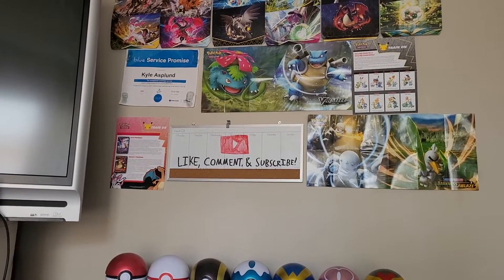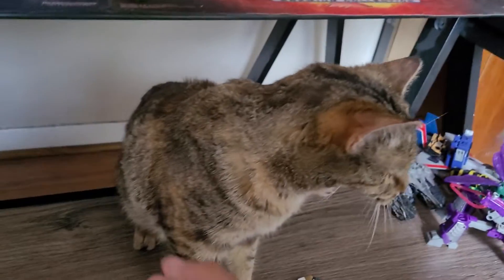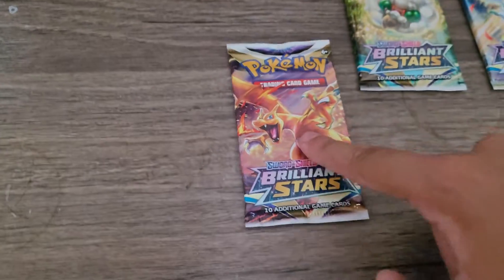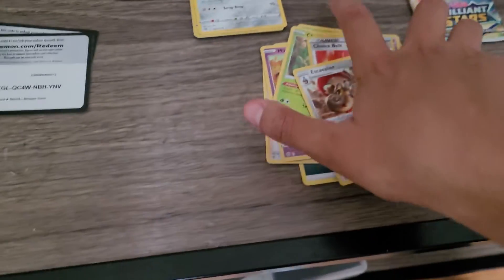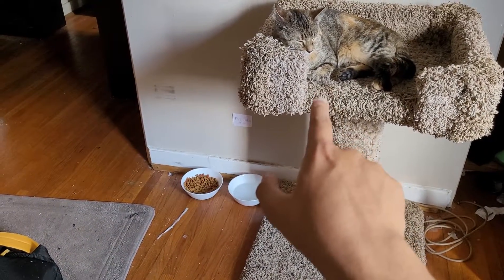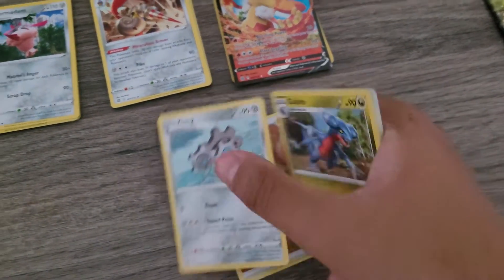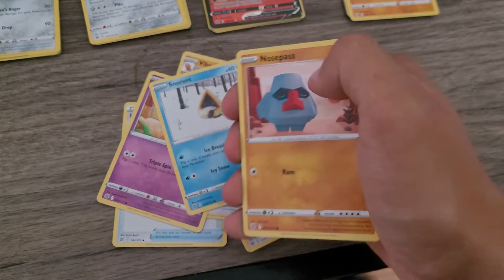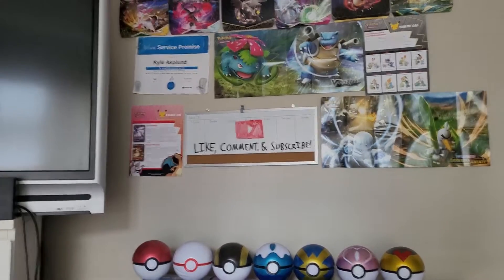Opening 5 Pokémon TCG Brilliant Stars Packs With a Special Guest...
Gee, I wonder who this guest is?